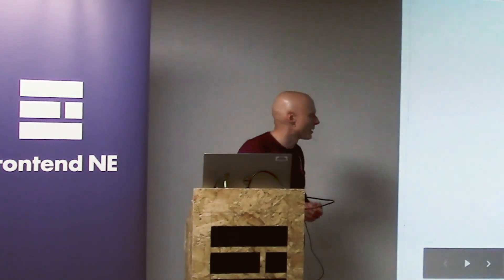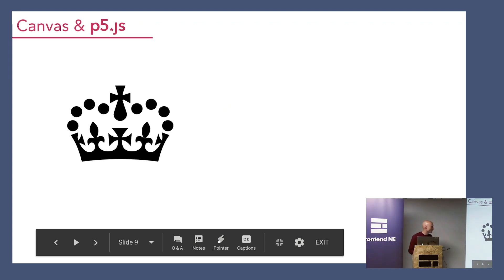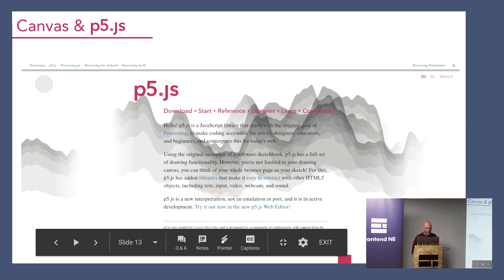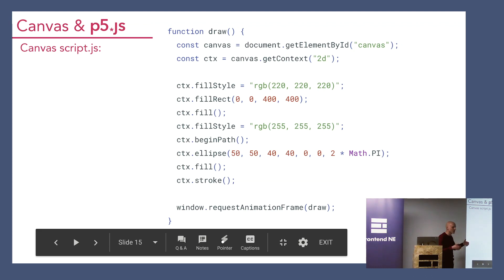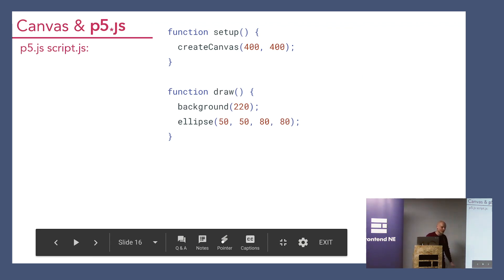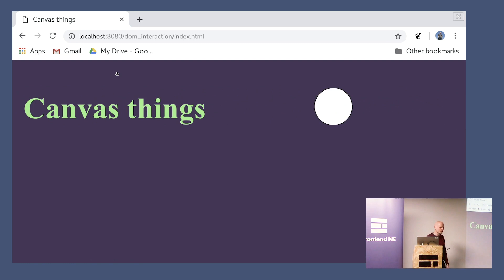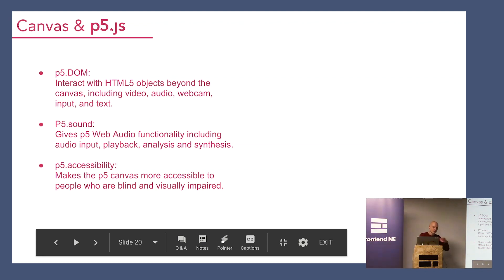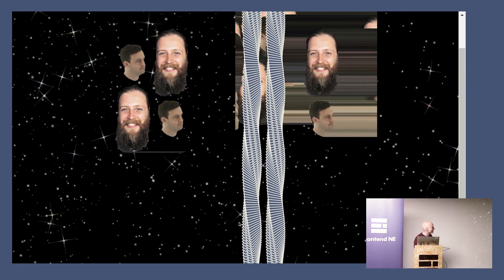Canvas and P5.js - Tim Bryan | February 2019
Tim Bryan (07/02/19)

An introduction to the HTML canvas element and how using the P5.js library can get you up and running quickly.